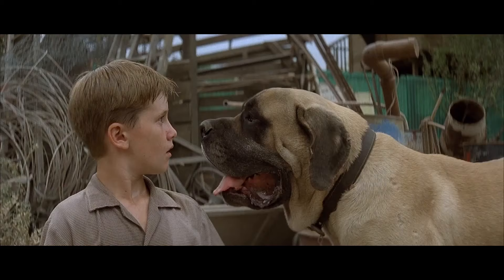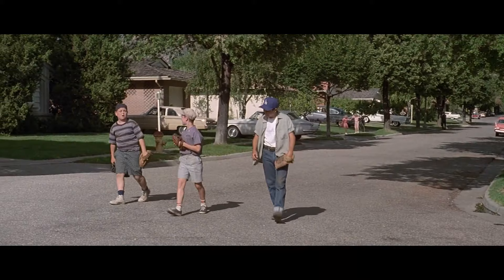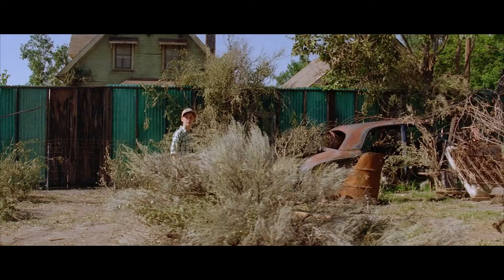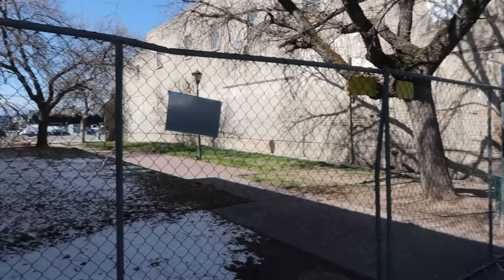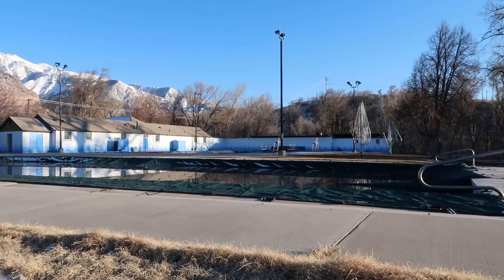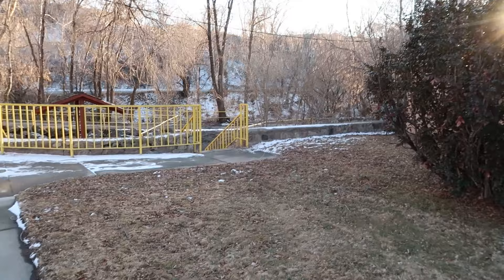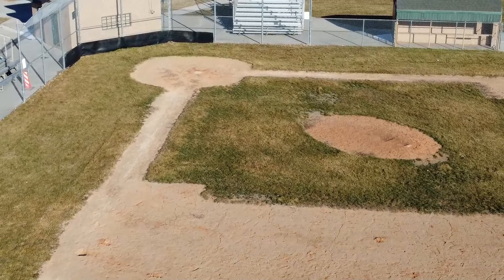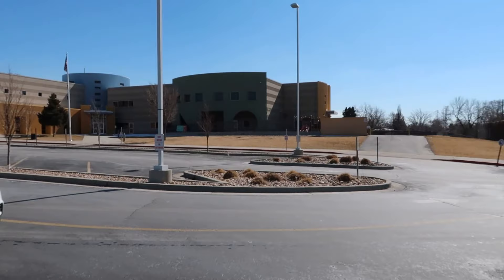The Sandlot Filming Locations Then and Now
We are trekking all over the Salt Lake City area looking for the iconic locations of the 1993 hit The Sandlot. This was a favorite movie growing up and to see the famous locations in person was a treat (even if some of them look very different from what they looked like in the movie). Have you visited The Sandlot filming locations? If not, which ones would you most like to visit?

Our Gear:
Mirrorless Camera
Mini Tripod